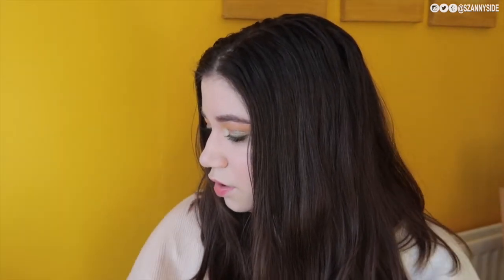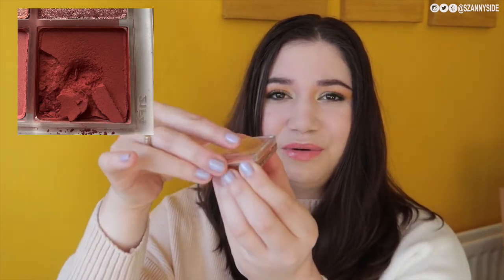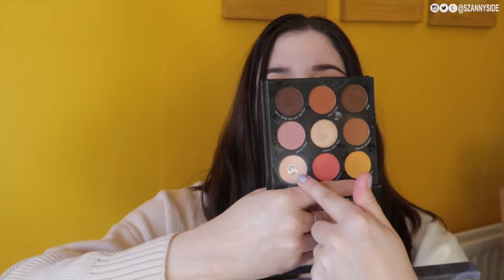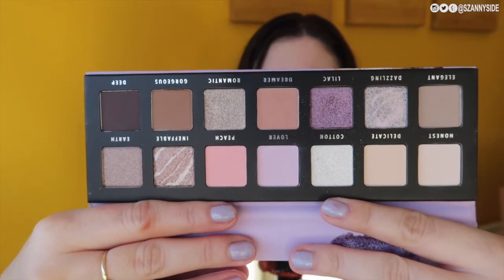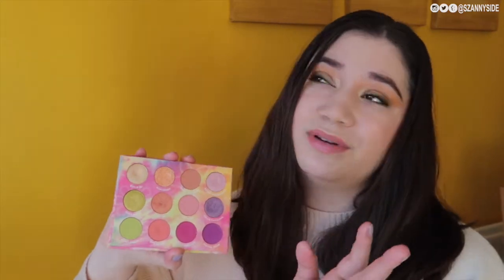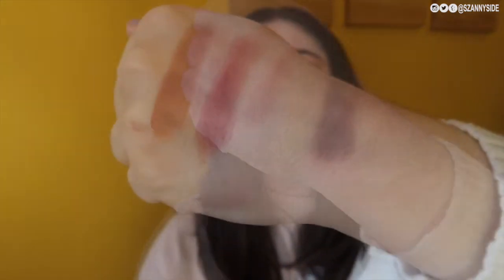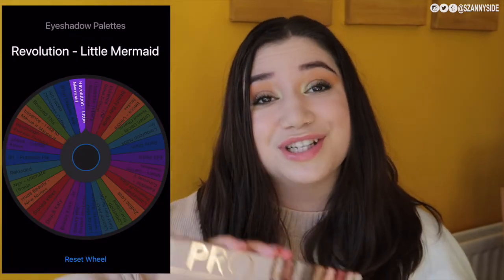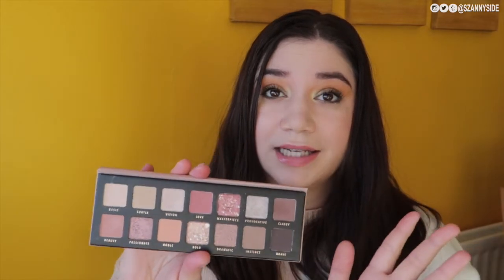A Pan a Palette Project Pan Reshuffle | Szannyside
A Pan a Palette Project Pan Reshuffle

Hello guys,
sooo this has been a long time coming. I finally got around to editing & uploading my a Pan a Palette Project Pan Update & Reshuffle. I've never used my reshuffle option before so I was super excited to refresh thins a tad bit. What do you think? Do you own any of these palettes?

📌  Timestamps for the curious cats:
0:00    Intro
01:28 Update
03:40 Reshuffle